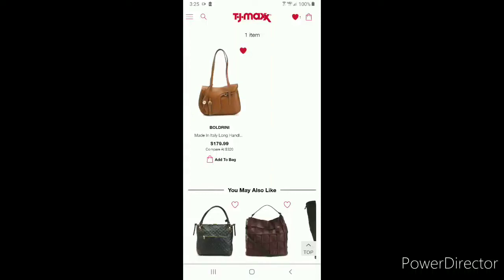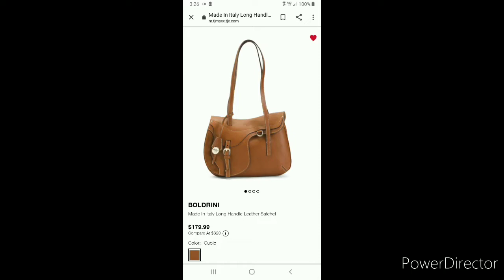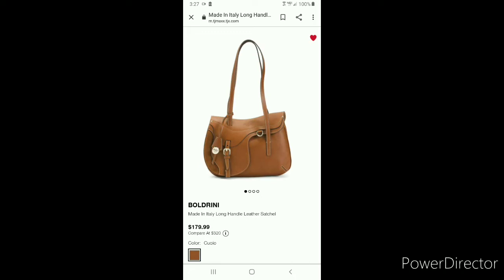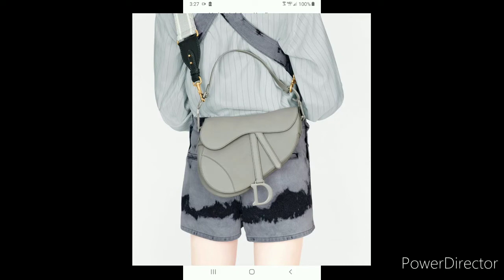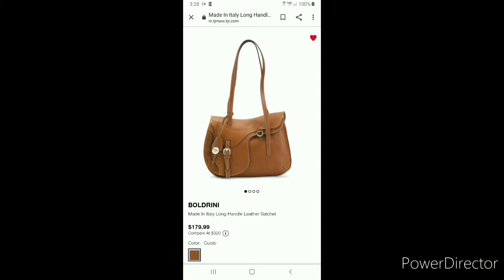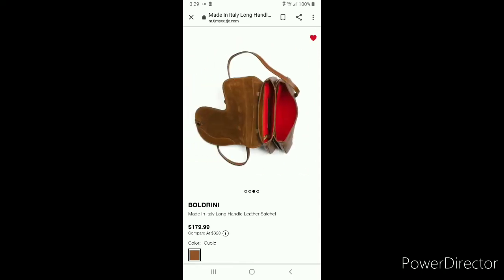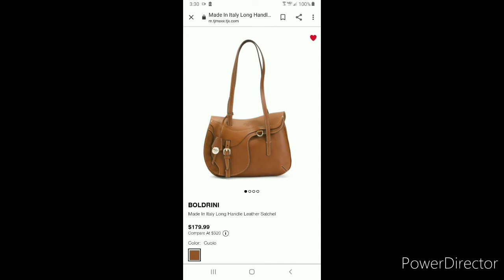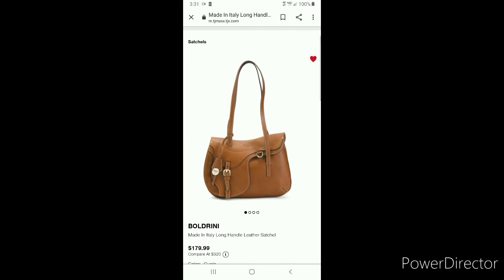Christian Dior Inspired TJ Maxx Find + other alternatives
Money Saving Offers and Social Media Below!

1)  Hate grocery shopping as much as I do?  Check out Instacart: 1 hour grocery delivery! Here's $10 worth of free groceries:

2) Make sure you're making your online purchases via eBates! Get Paid to Shop! Use Ebates!!

3) GET THE BOX: Brown Sugar Subscription Box $5 Off

4) A​ ​surprise​ ​subscription​ ​of​ ​three​ ​pairs​ ​of​ ​quality​ ​undies delivered​ ​to​ ​your​ ​door.​ ​It’s​ ​like​ ​Christmas​ ​every​ ​month!

5) You should try DoorDash, it's an awesome food delivery service. Get $10.00 off your next order when you sign up with this

8) Twitter: @DooneyAddict615